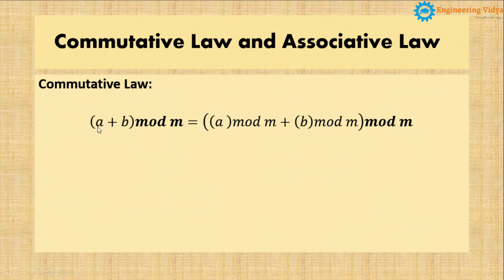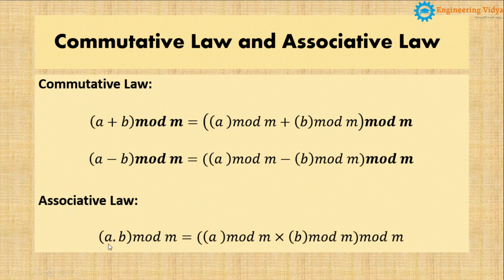5. Commutative Law and Associative Law of Modular Arithmetic.